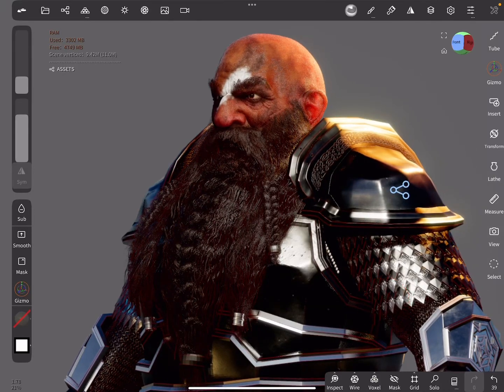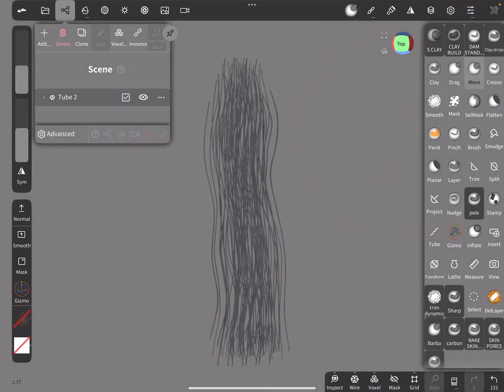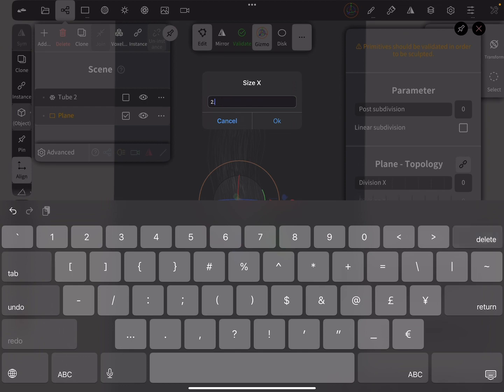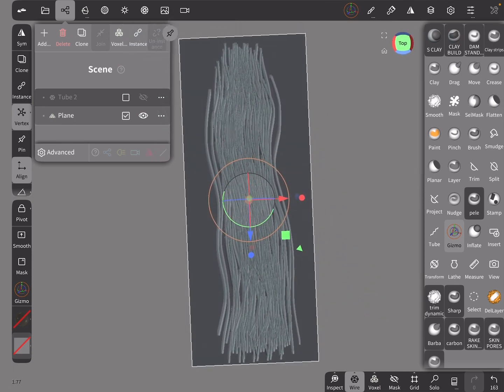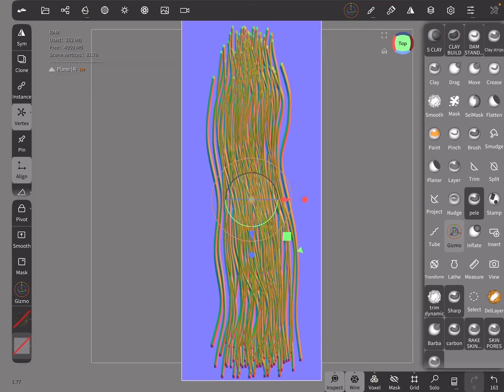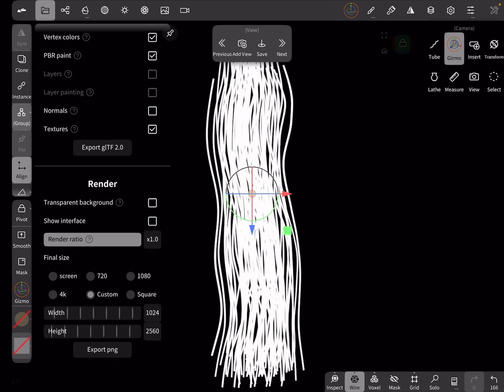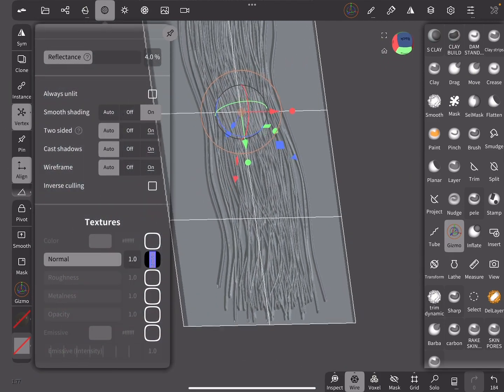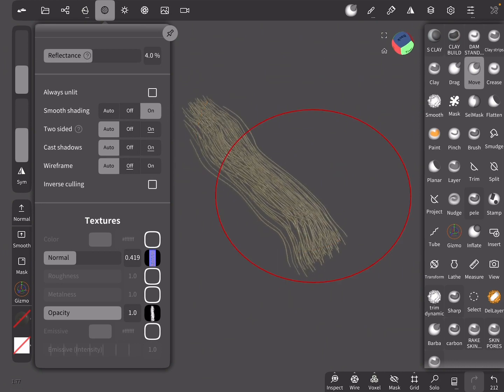How to create haircards FAST using JUST NOMAD SCULPT 1.78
This tutorial is an update on my previews one on how to create hair cards, but this time I developed a technique 5x faster that only uses Nomad, no third party apps.